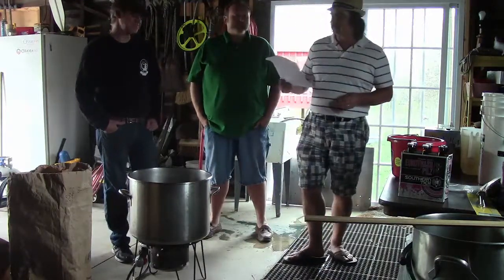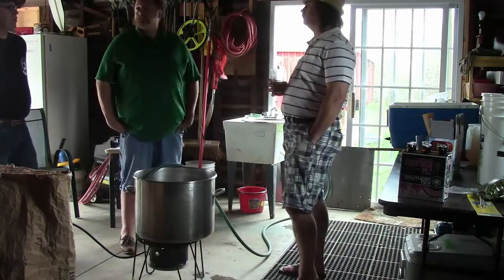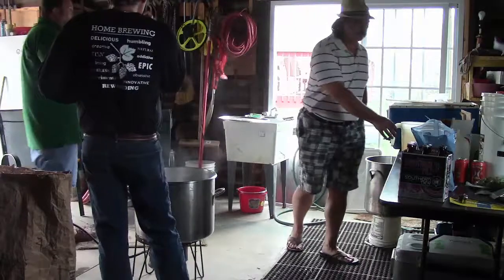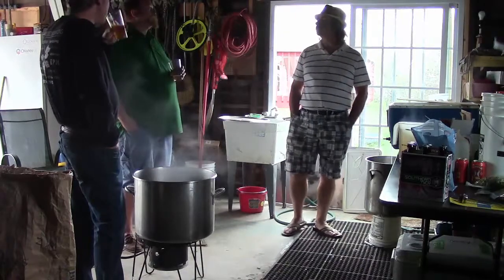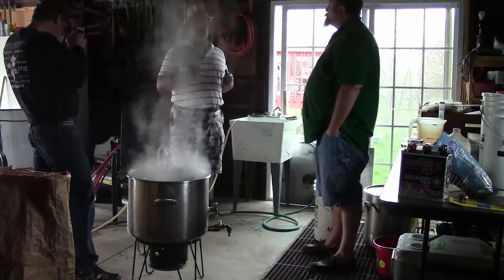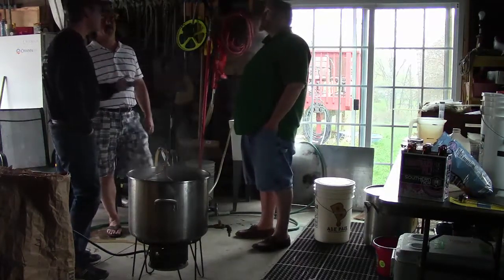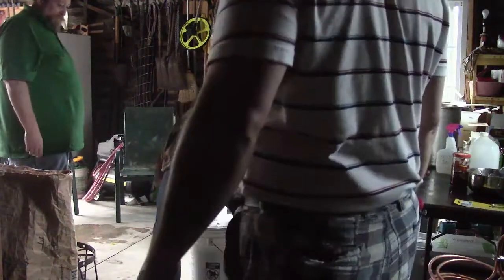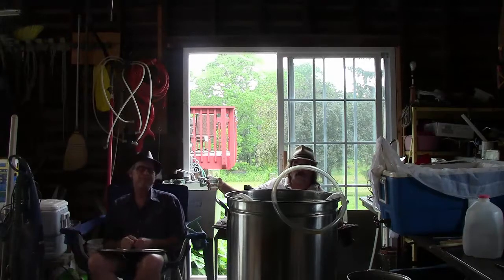Two Guys Brewing ~ Episode 014 ~ Lawnmower Beer with Flavor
Two Guys Brewing Episode 14 Lawnmower Beer with Flavor, Scott and Chris brew a light low alcohol easy drinking beer that actually tastes good. This recipe was borrowed from another brewer who posted it on Brewer's Friend"